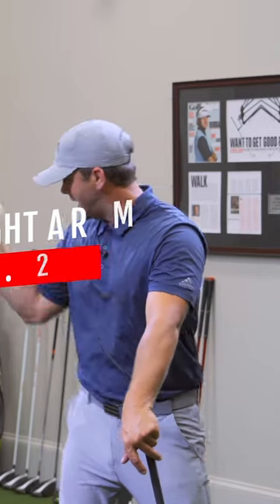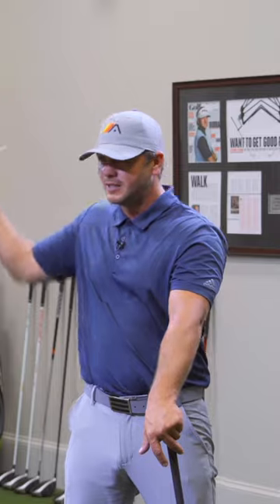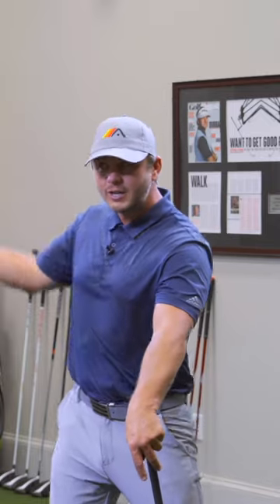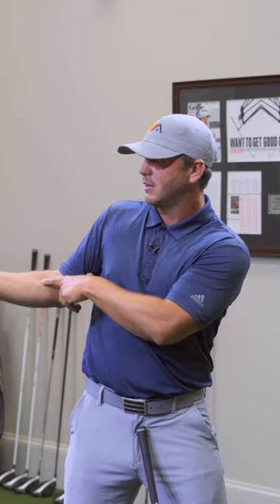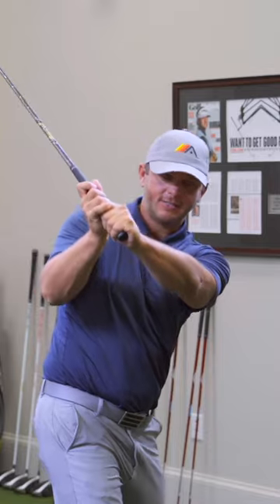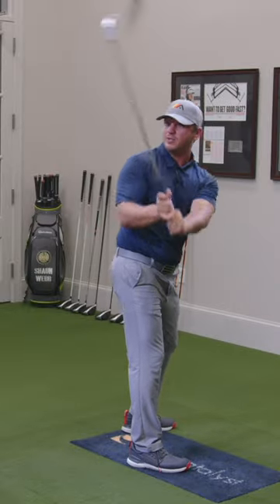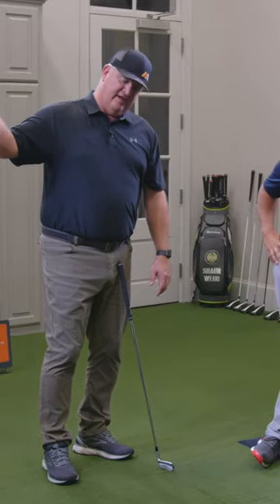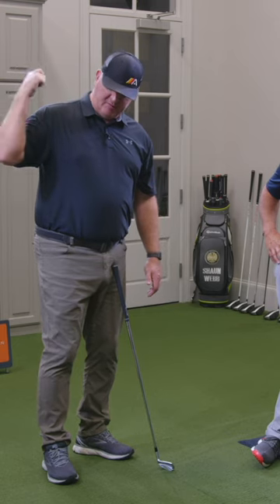Do THIS With Your Right Arm in the DOWNSWING 🏌️‍♂️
Moving the trail arm incorrectly is a huge reason why amateur golfers fail to play great golf consistently. If you are looking to improve your golf swing, and play more consistent golf, this video is for you!

This video will show you what TO DO, and what NOT TO DO in order to get rid of this terrible move in your golf swing. So follow along and try this out next time you go to the range!